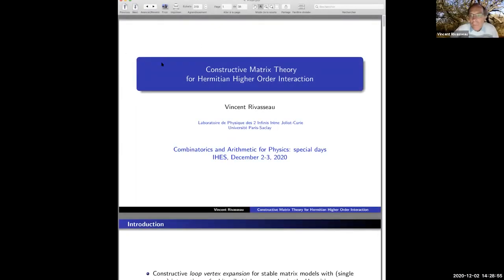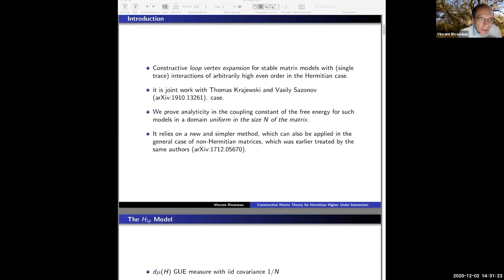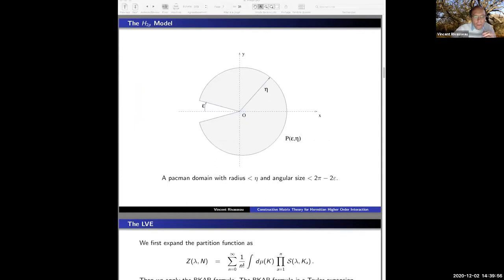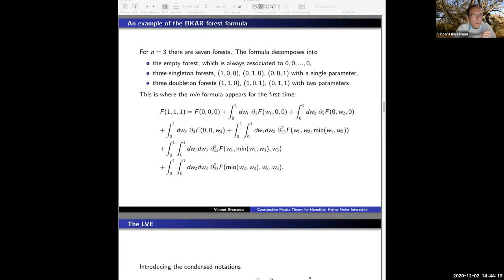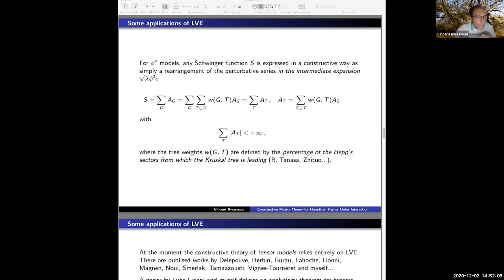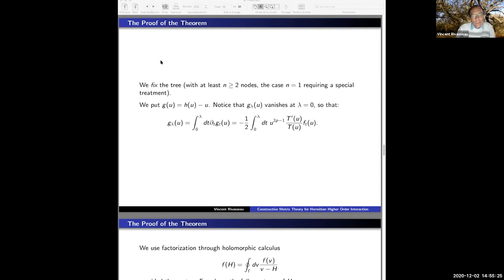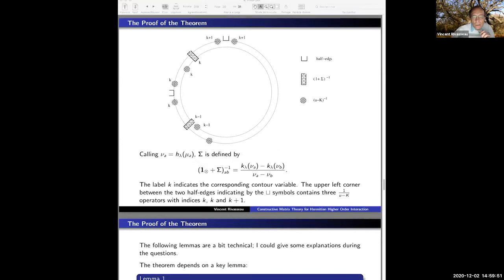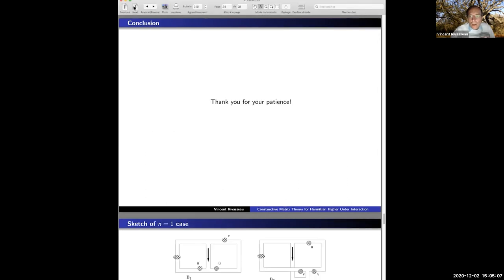Vincent Rivasseau - Constructive Matrix Theory for Hermitian Higher Order Interaction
In this seminar we study the constructive loop vertex expansion for stable matrix models with (single trace) interactions of arbitrarily high even order in the Hermitian and real symmetric cases. It relies on a new and simpler method which can also be applied in the previously treated complex case. We prove analyticity in the coupling constant of the free energy for such models in a domain uniform in the size of the matrix.